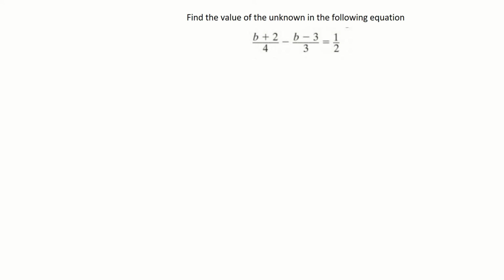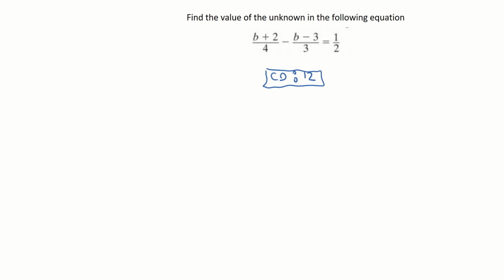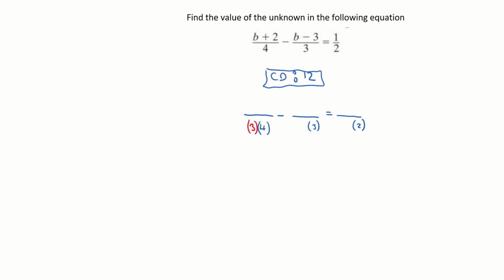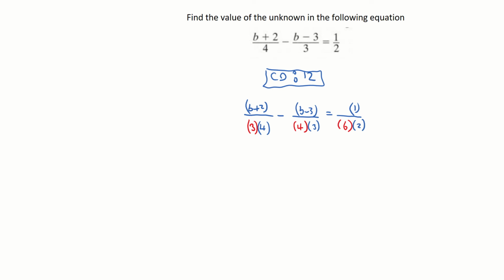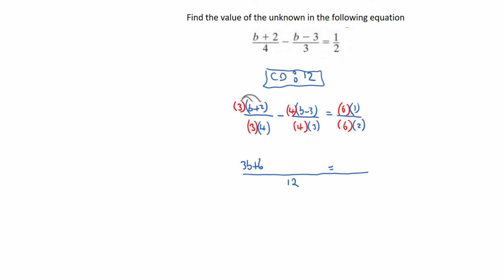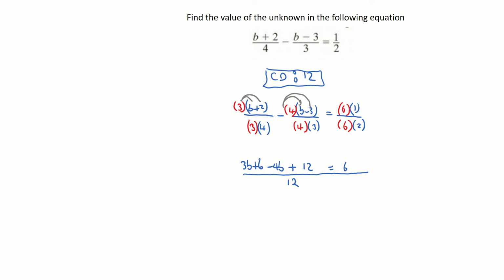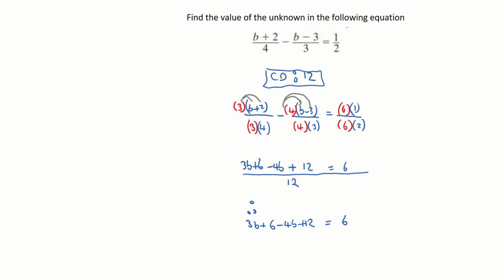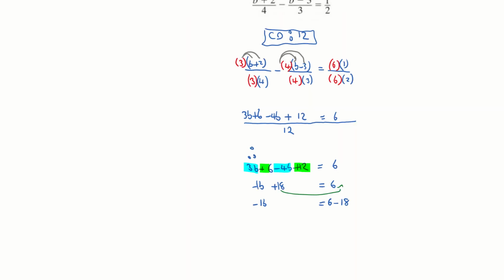Solving Equations (with fractions). Text and Tests 4 page 37 question 5 (ii) exercise 1.19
How to solve linear equations with fractions. Text and Test 4 page 37 question 5 (ii) exercise 1.9. With thanks to "The Celtic Press" for question. Leaving Cert Higher level maths (Algebra)